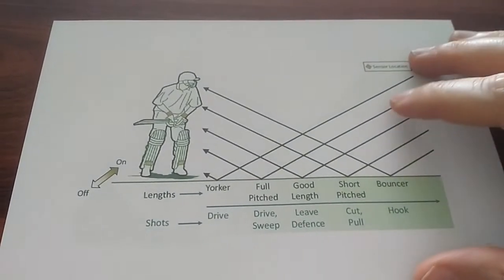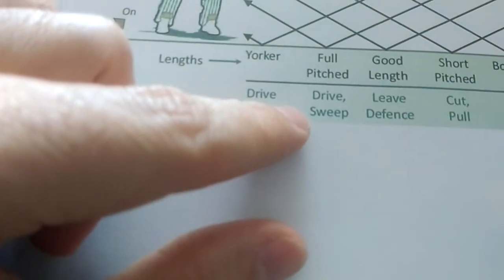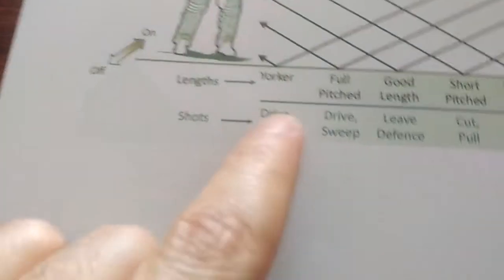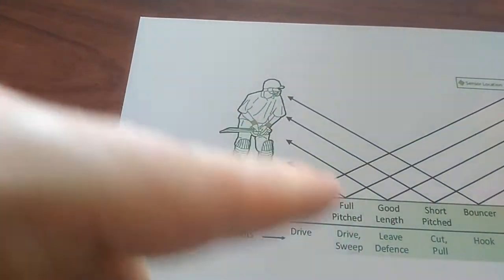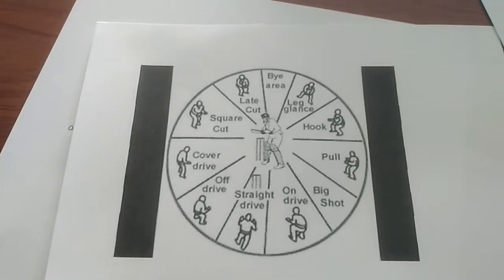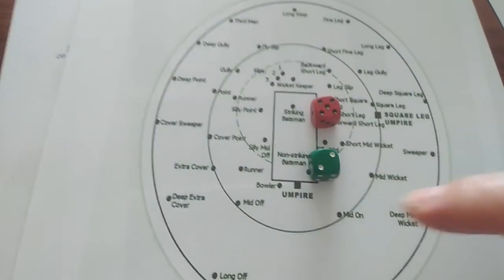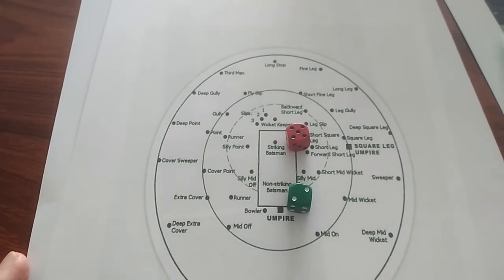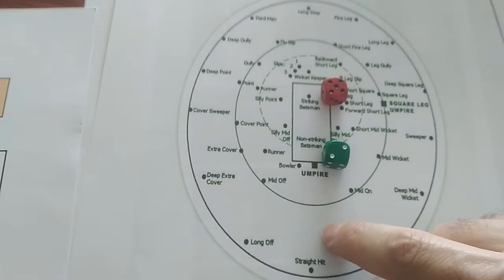4. International Cricket - Shot Types, How Runs Work and Bowling from Different Ends